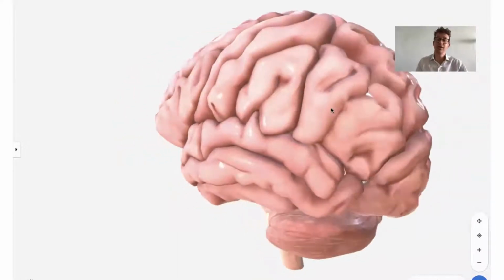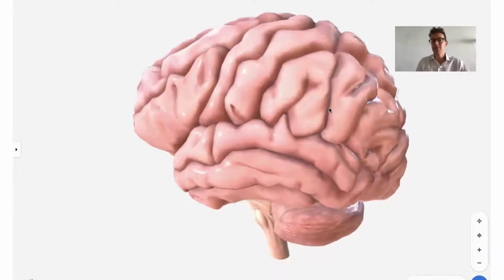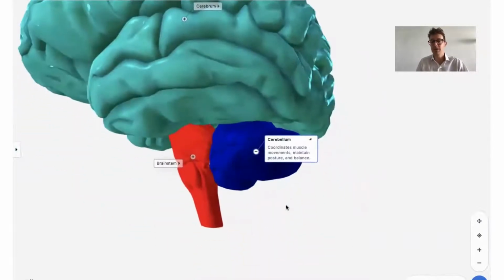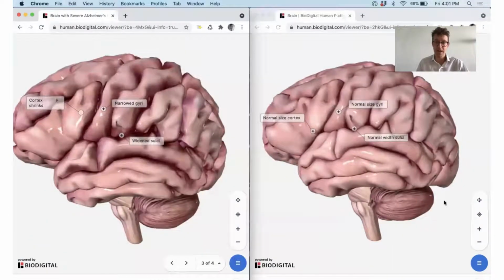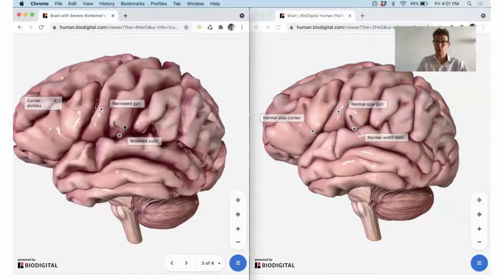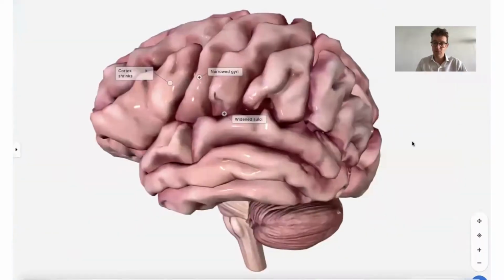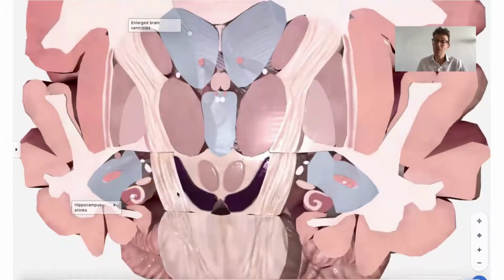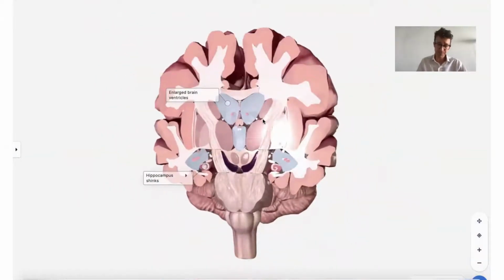Dr Tom Talks: What is Alzheimer's Disease?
June is Alzheimer's and Brain Awareness Month. Find out here how you can reduce your risk for Alzheimer's, as I take you on a tour of the brain in interactive 3D to learn more about this most common form of dementia.